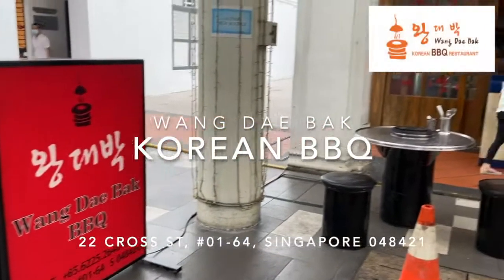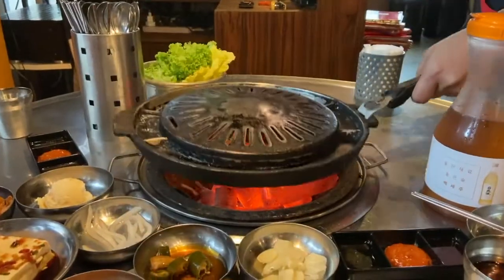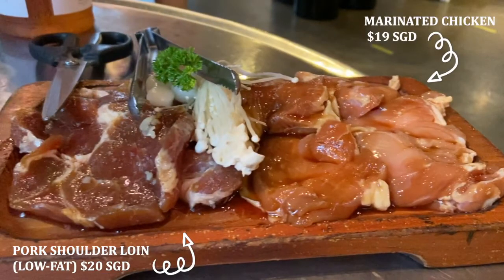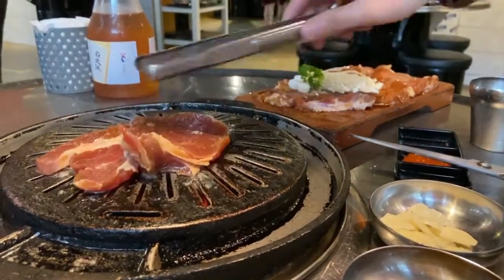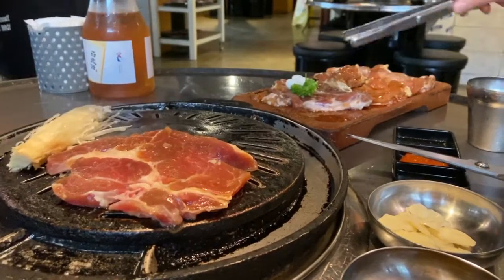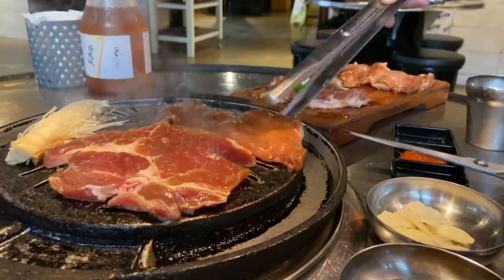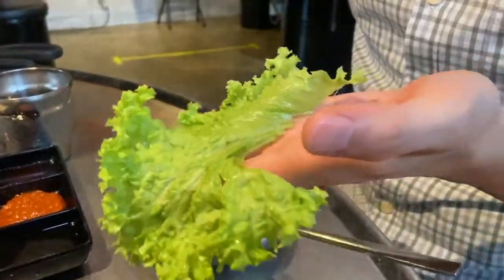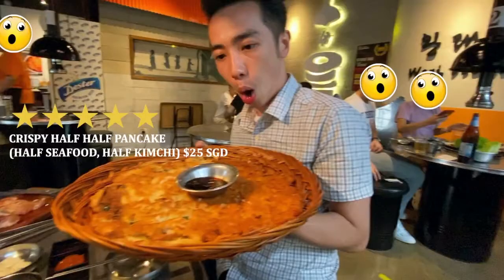CHRIS CHAN TV SINGAPORE @WANG DAE BAK KOREAN BBQ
Finally Phase 2 is here, been waiting for so long to have Korean BBQ again. Charcoal BBQ or electric griller BBQ? Of course is Charcoal BBQ ! Reservation is highly recommended! Wang Dae Bak Korean BBQ Restaurant Location:
Wang Dae Bak Korean BBQ
-22 Cross Street, #01-64, China Square Singapore 048421
-98 Amoy Street, Singapore 069918
Wang Dae Bak Pocha BBQ
-93 Amoy Street, Singapore 069913

Thank you to @Chris Chan TV